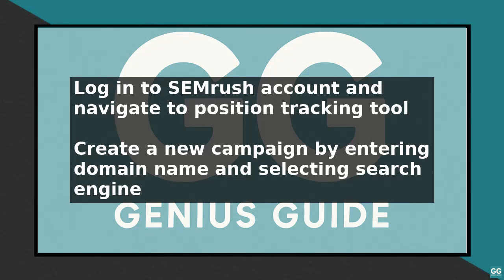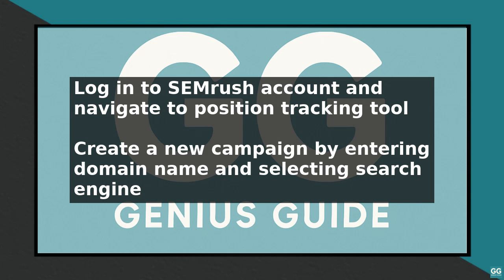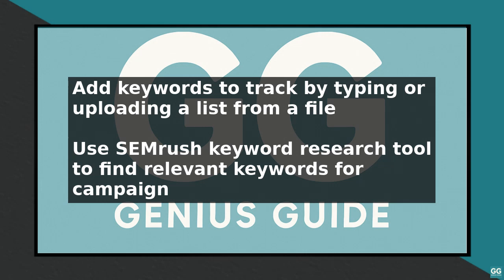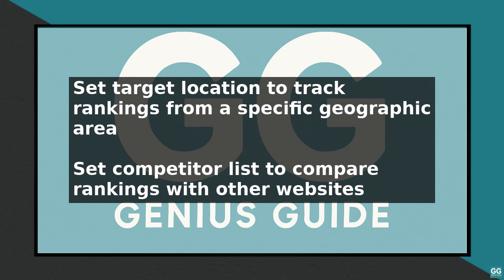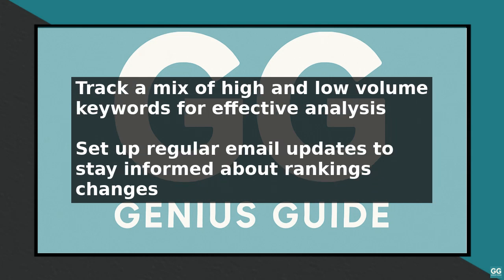How To Configure Semrush Position Tracking (2025)